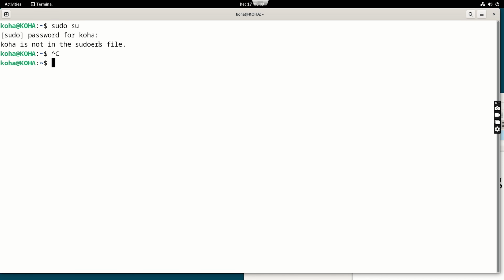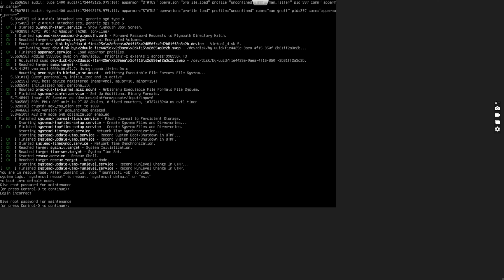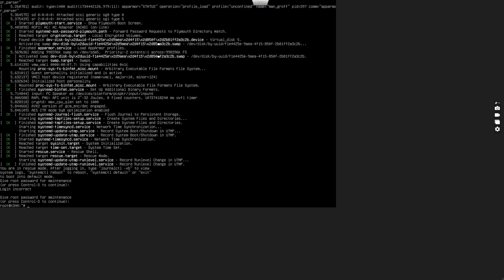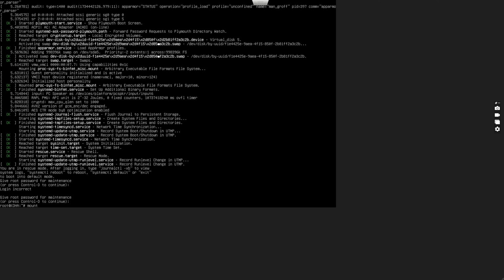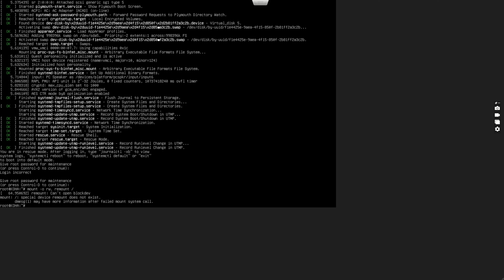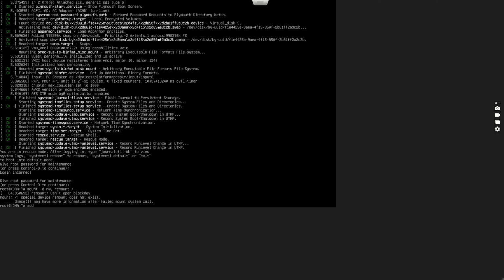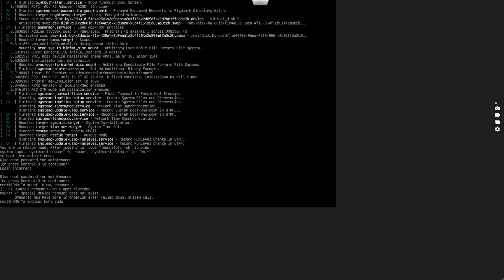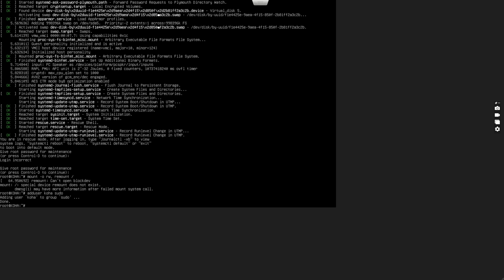How to Fix Username is not in the sudoers file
If you happen to be running Debain or Ubuntu on your machine, after powering it, press the Shift key for a few seconds to get the Grub boot menu. On the other hand, if you are running a dual-boot (Ubuntu alongside Windows or Mac OS X) or Virtual Machine, then you should see the Grub boot menu by default.
Using the Down Arrow, select “Advanced options for Ubuntu” and press Enter.
You will be at the interface below, select the kernel with the “recovery mode” option as below and press Enter to advance to the “Recovery menu”.

At this point, you should be at the root shell prompt. As we had seen before, the filesystem is mounted as read-only, therefore, to make changes to the system we need to remount is as read/write by running this command

# mount -o rw,remount /
Add User to sudo or admin Group
Assuming that a user has been removed from the sudo group, to add the user back to the sudo group issue

# adduser username sudo

Granting sudo Privileges to Users
On the assumption that the /etc/sudoers file was altered to prevent users in the sudo or admin group from elevating their privileges to that of a super user, then make a backup of the sudoers files as follows:

# cp /etc/sudoers /etc/sudoers.orginal
Subsequently, open the sudoers file.

# visudo